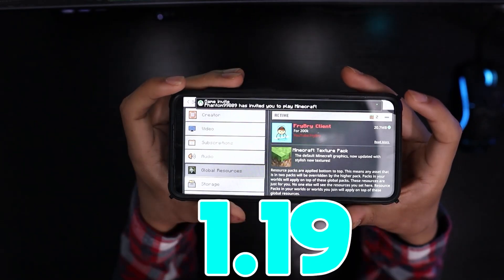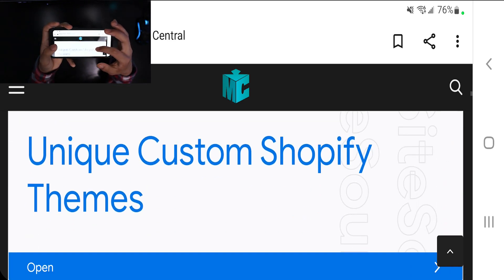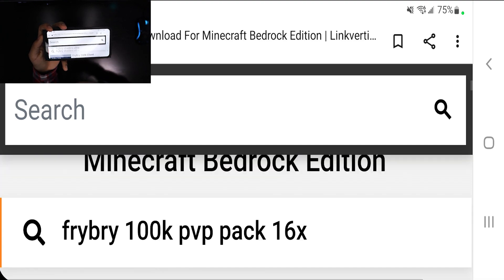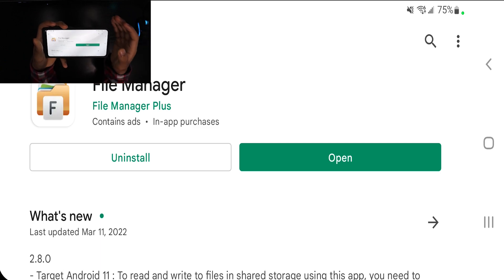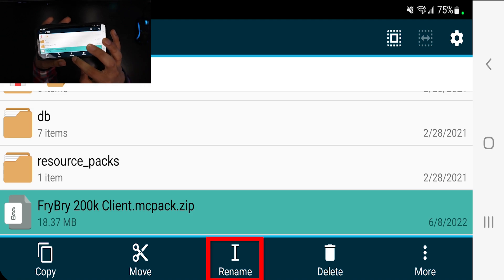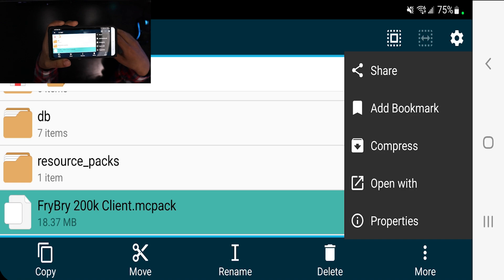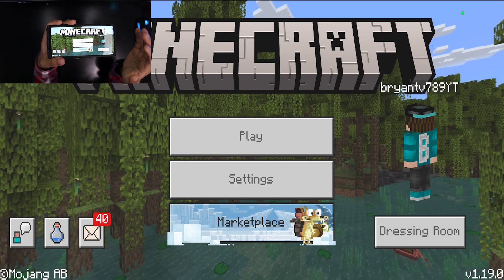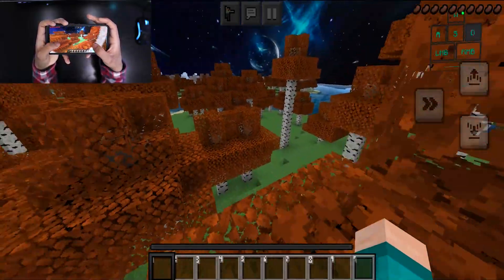How To Get Texture Packs In MCPE 1.19! (Android & IOS)